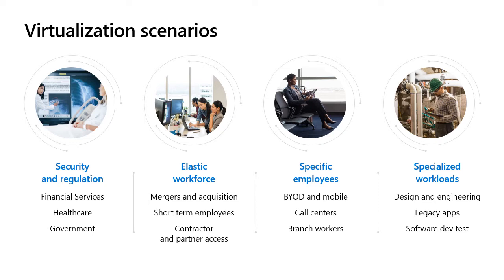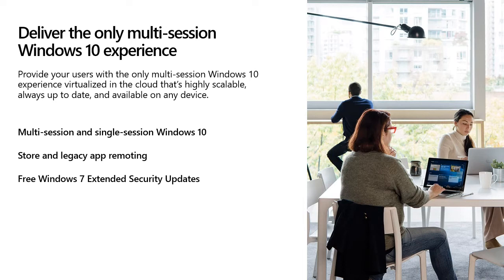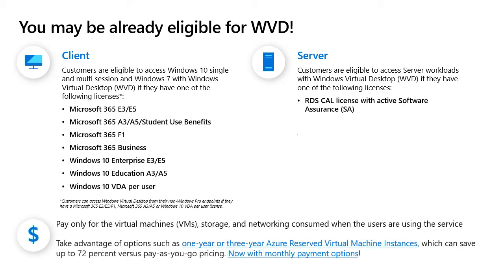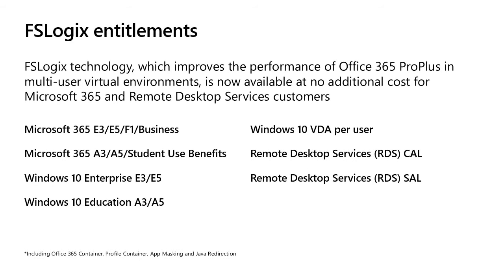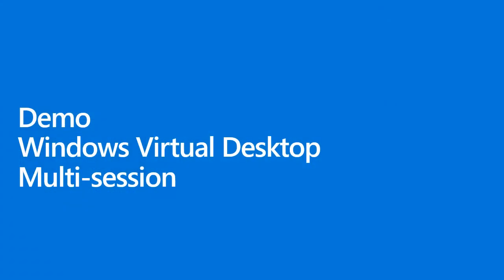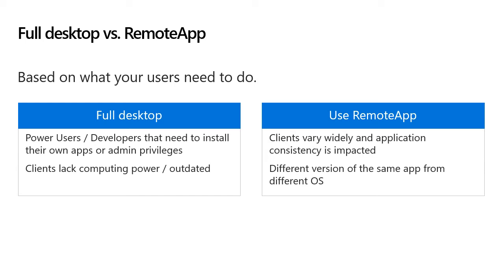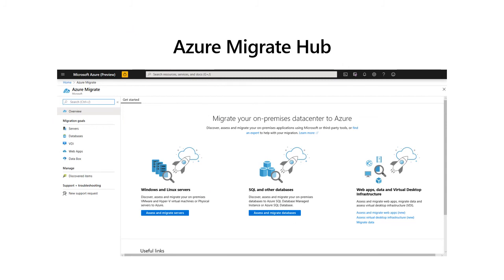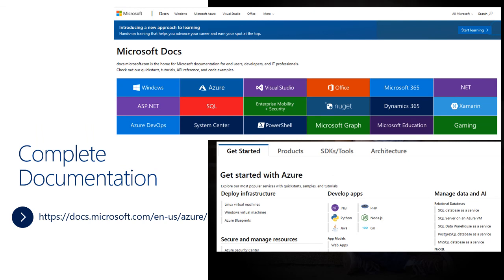Windows Virtual Desktops on Azure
In this webinar, you will learn about how Azure powers Windows Virtual Desktops from the cloud!